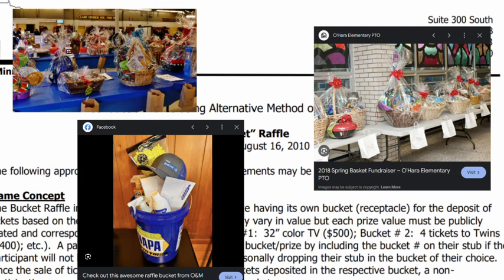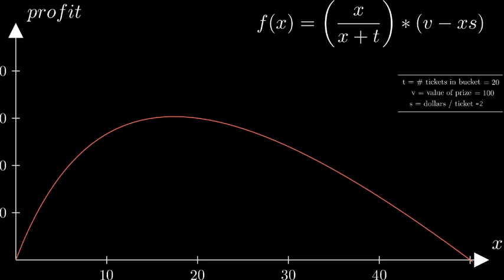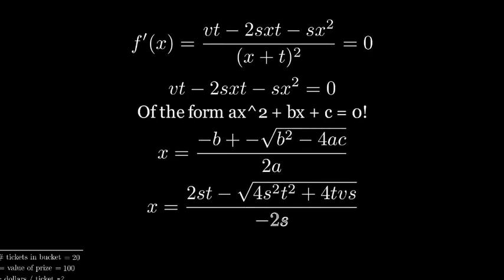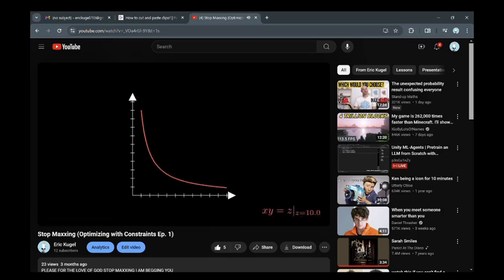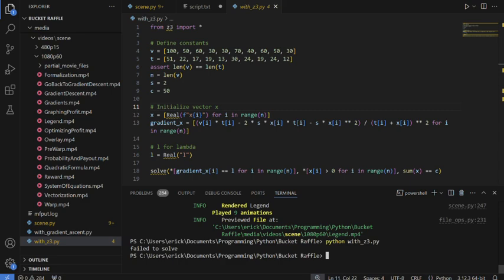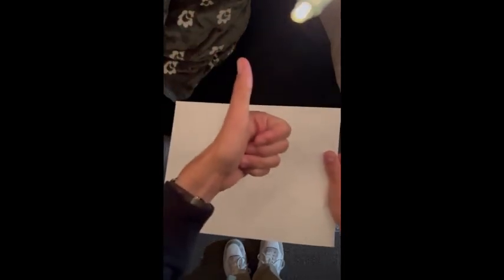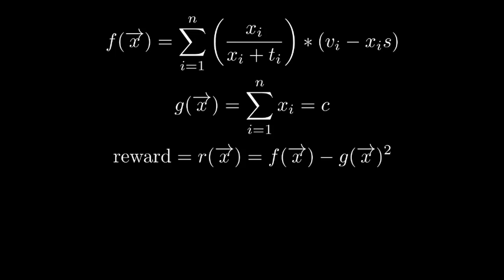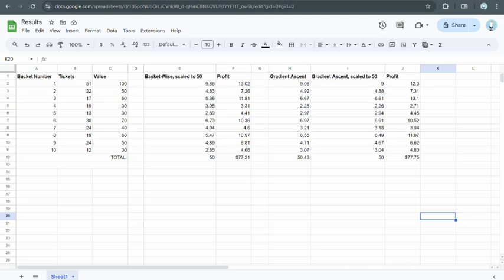How to disappoint elementary schoolers (Optimizing with Constraints Ep. 2)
Check out manim!

Very interesting paper about this "trough" method and something else which I don't yet understand